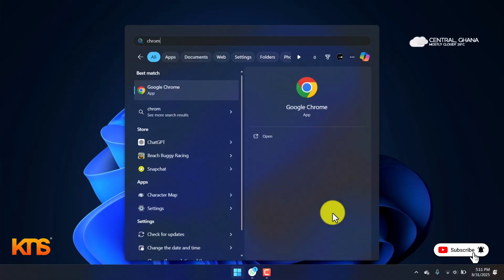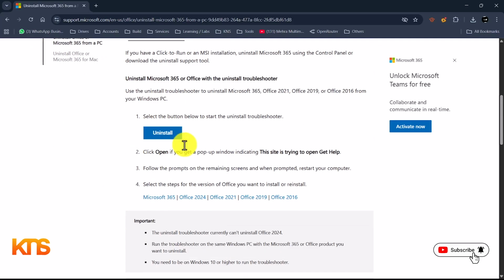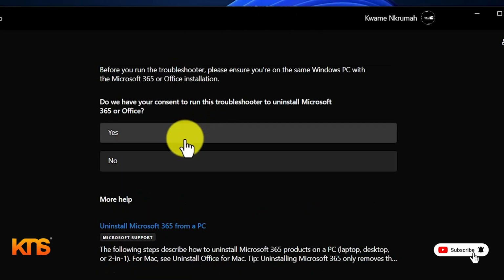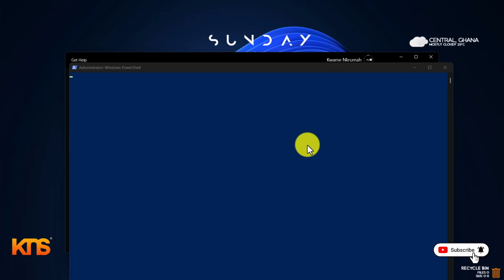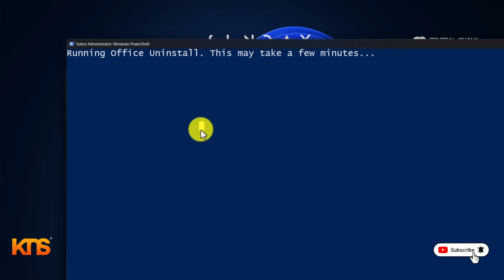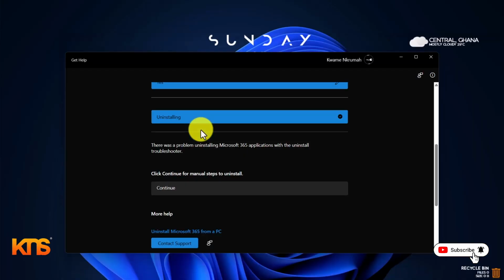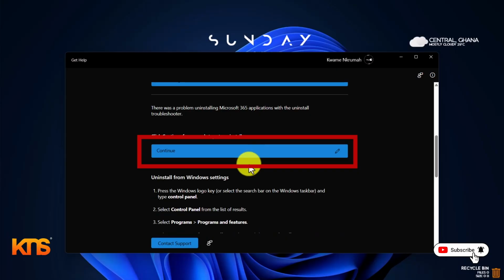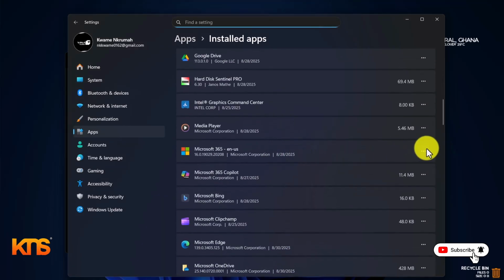Is Microsoft Office Slowing Down Your Computer?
Need to uninstall MS Office completely from your Windows PC? This tutorial shows you how to remove Microsoft Office completely using the Microsoft uninstall tool, ensuring all traces of uninstall Office 365 are gone. Follow these simple steps to perform a complete Microsoft Office uninstall.